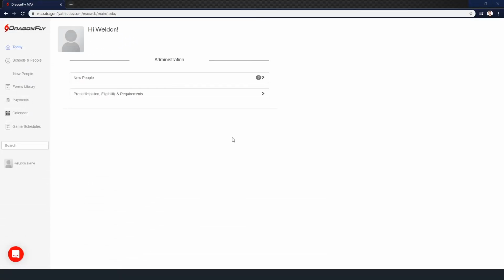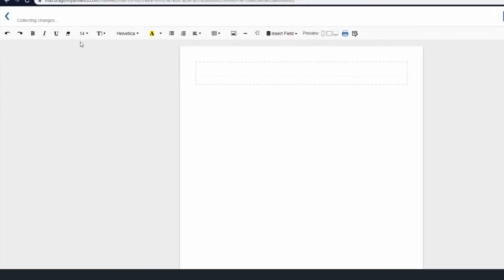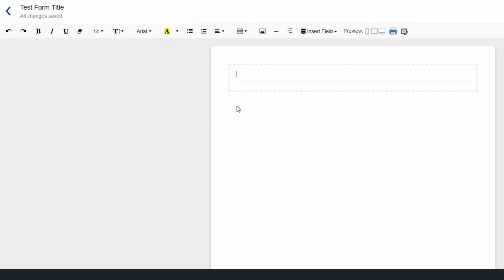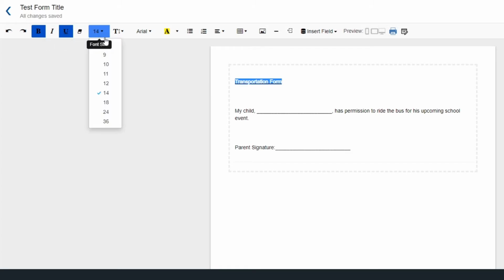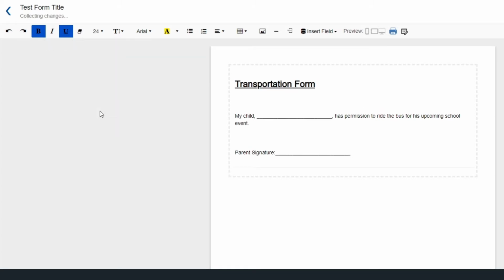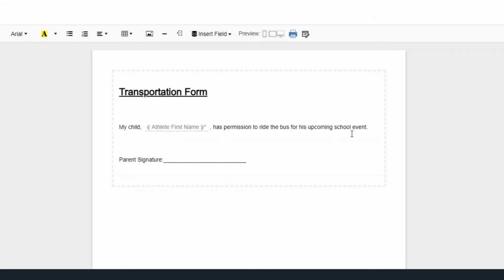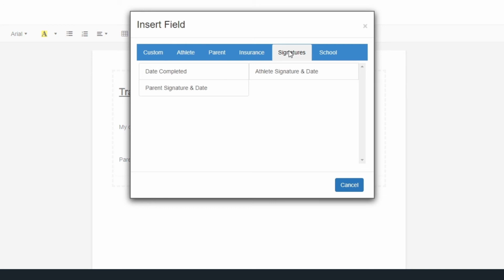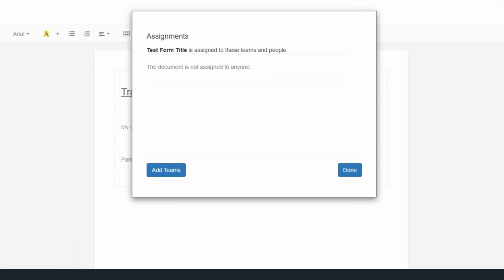DragonFly Academy - Module 3.2 - Set Up Custom Forms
Learn how to set up custom forms in DragonFly MAX.